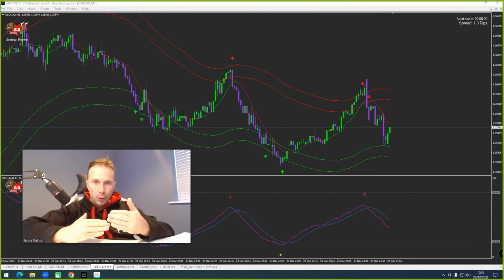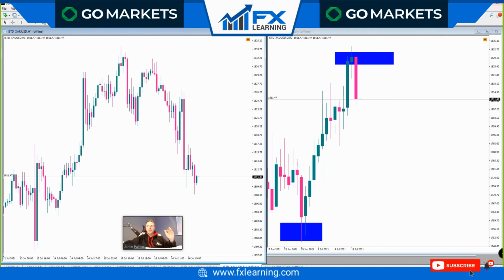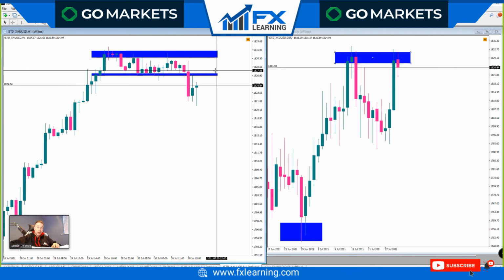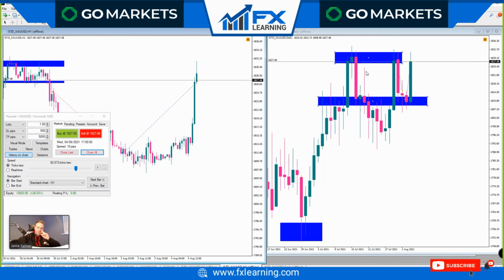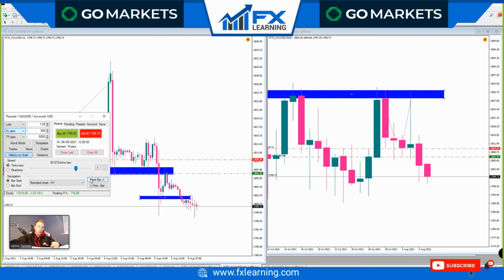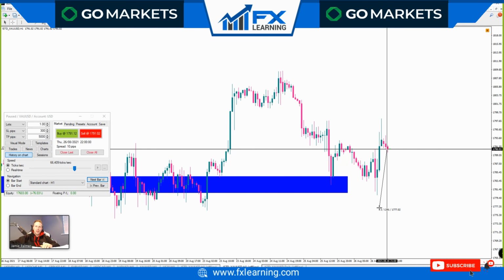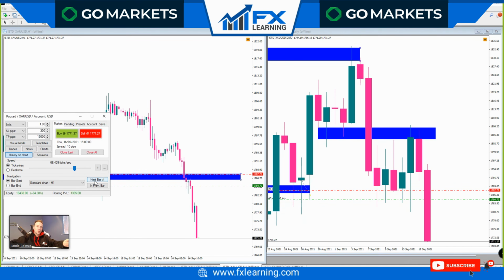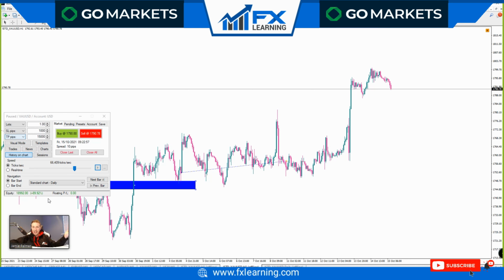MASTER THE CHARTS IN 5 VIDEOS!! - EPISODE FOUR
⭐MASTERING THE CHARTS IN 5 VIDEOS⭐

This is part 5 of mastering support & resistance trading. In this series I teach you all about mastering Price Action and then using that skill to become a full time trader. I hope you enjoy todays video

🌟 FOLLOW US 🌟